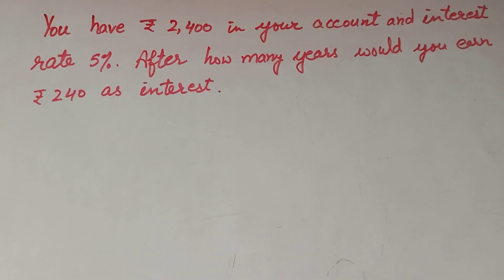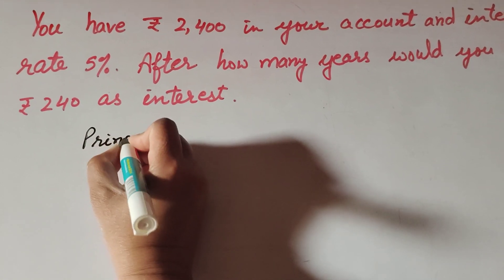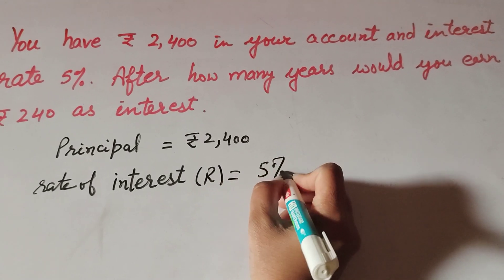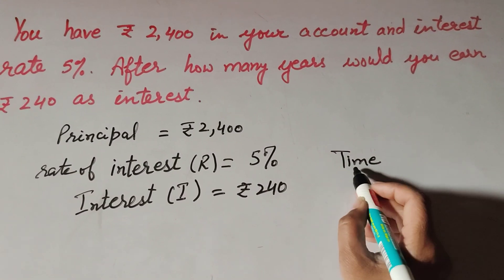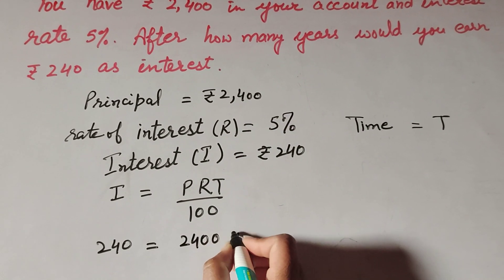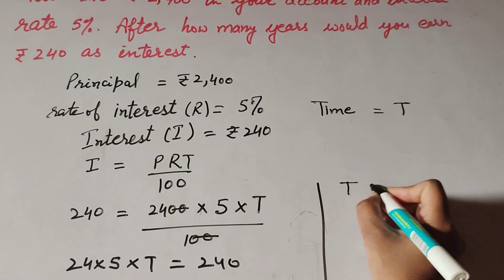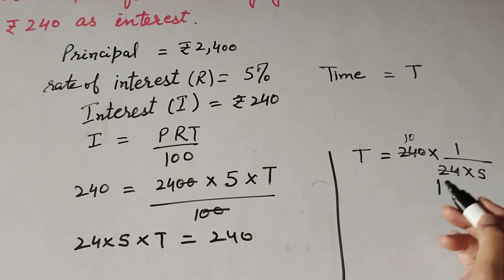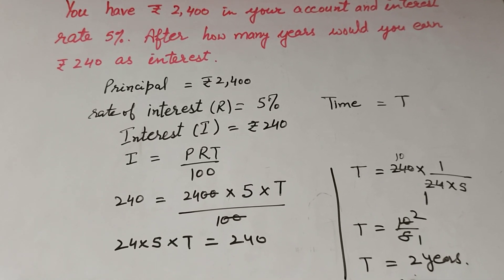you have Rs2400 in your account interest rate is 5% after how many years you get Rs240 interest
Book NCERT
You have rupees 2,400 in account and the interest rate is 5% after how many year would you earn rupees 240 as interest

Thanku.